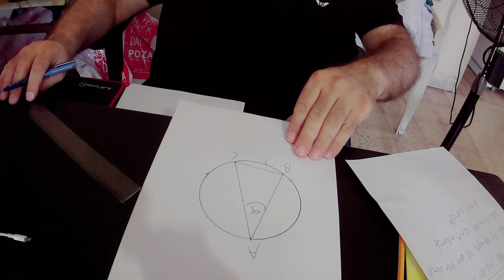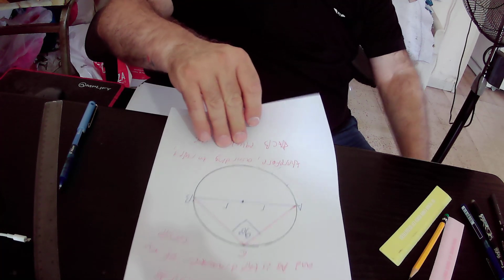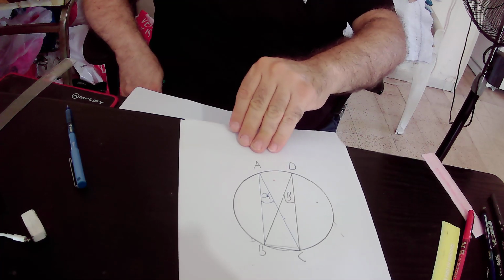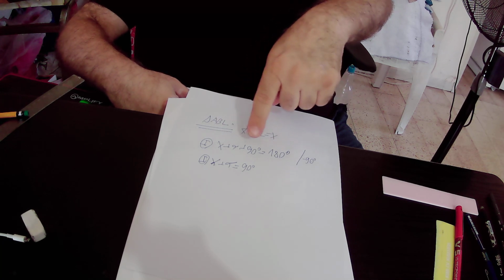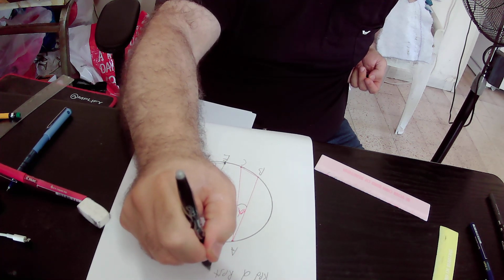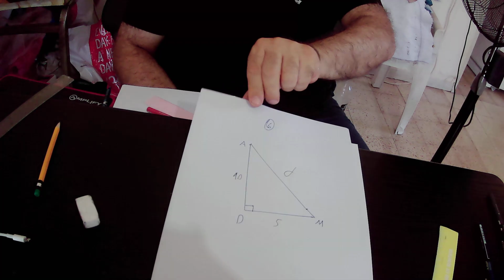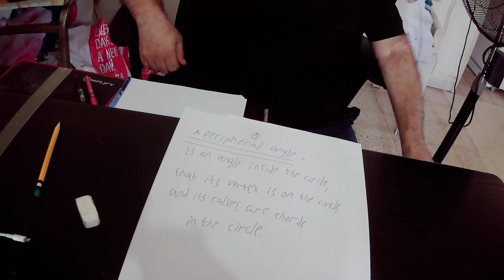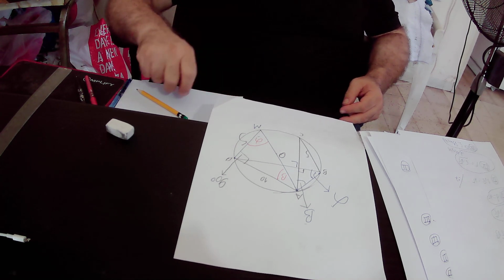FIND RADIUS OF A CIRCLE